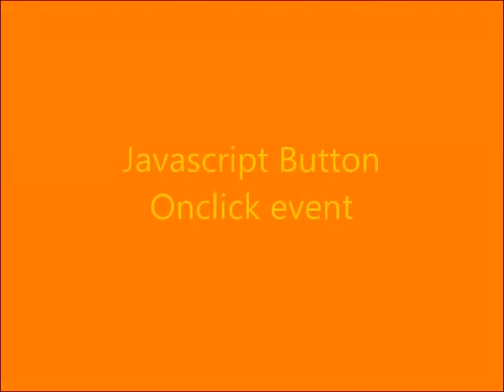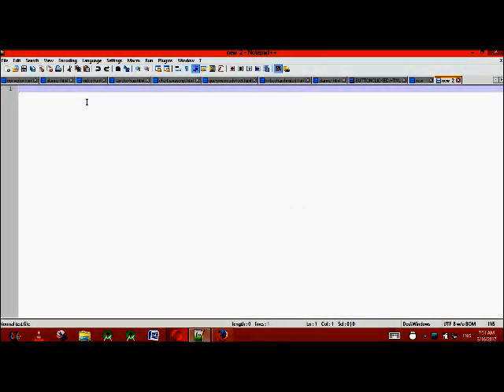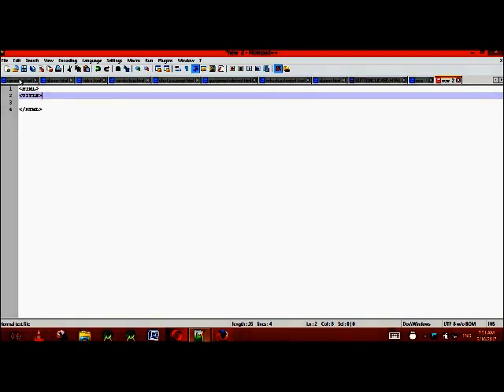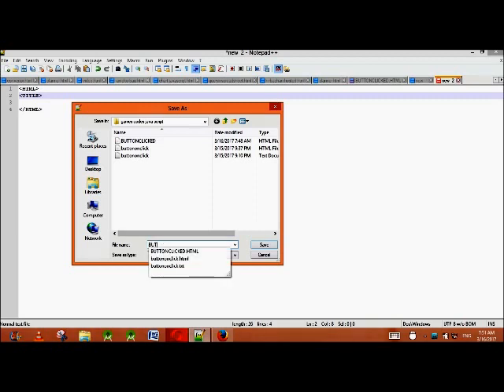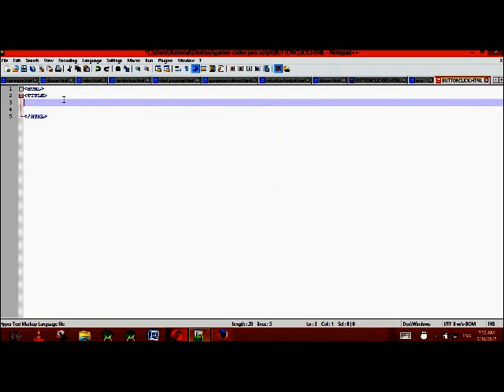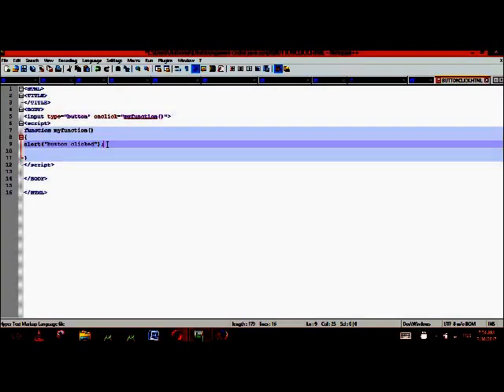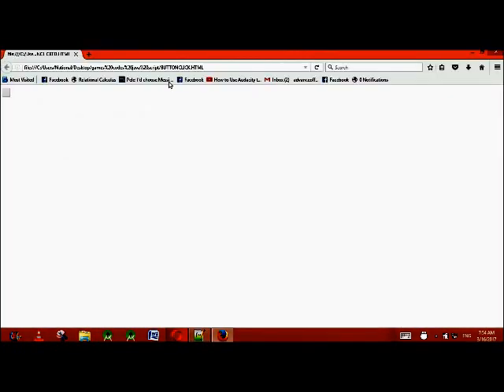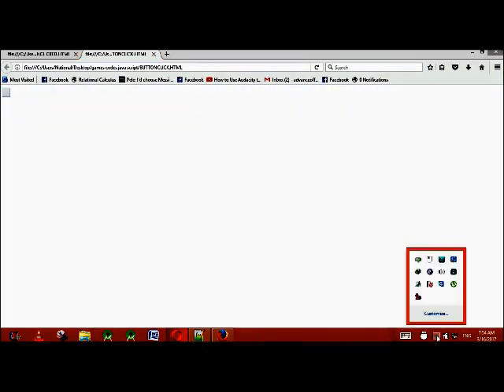JAVASCRIPT : Button Onclick event